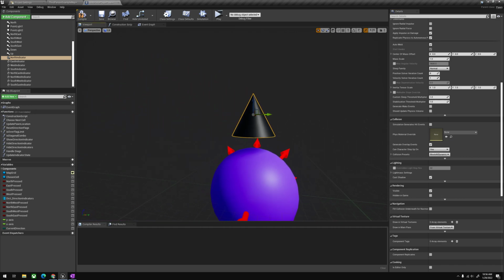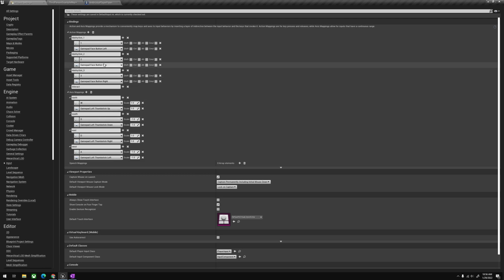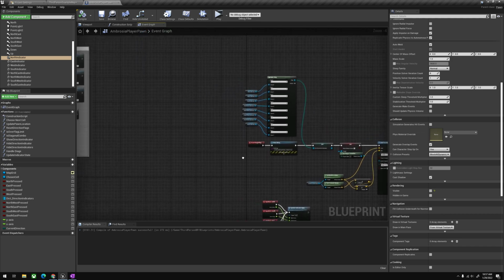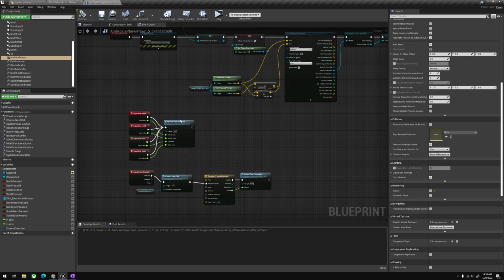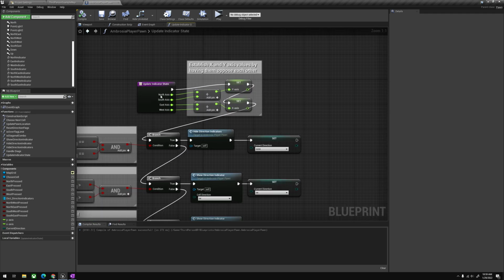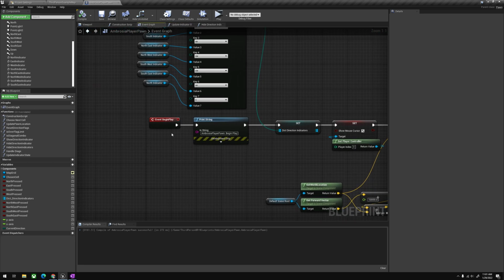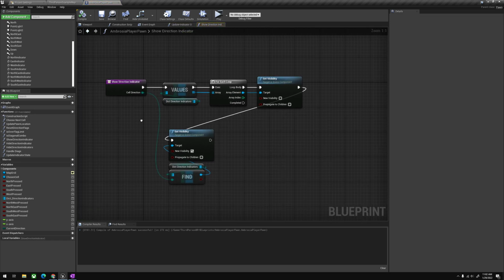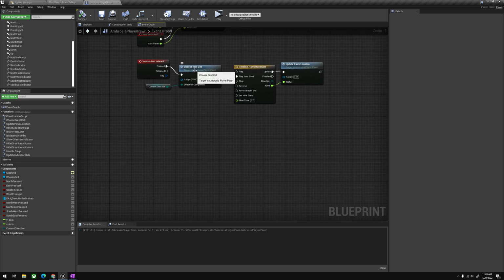Project Ambrosia: Dev Log 4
Diagonal controls and directional indicator system